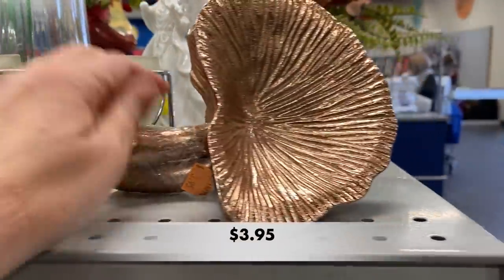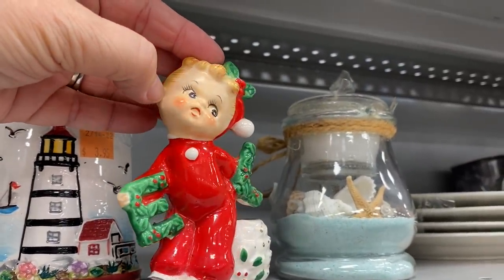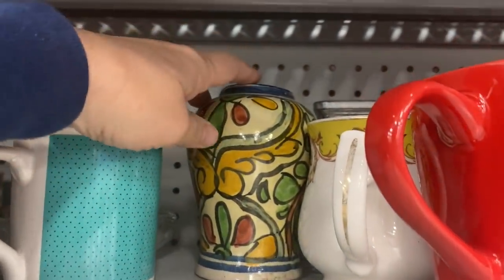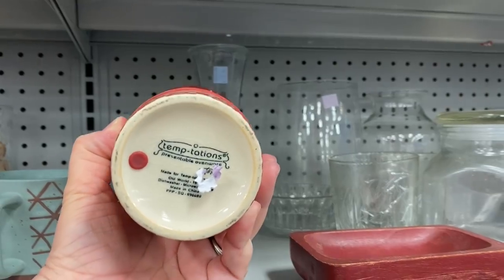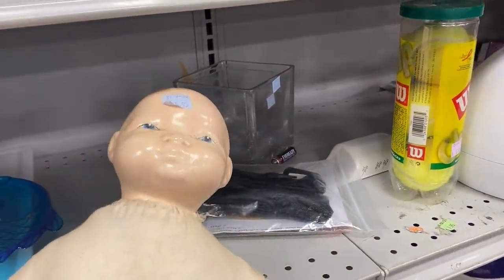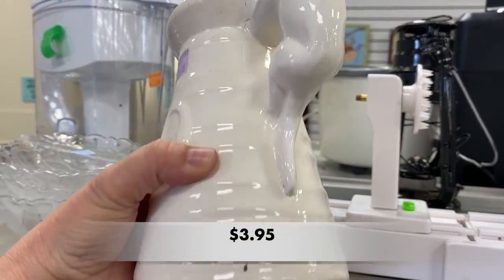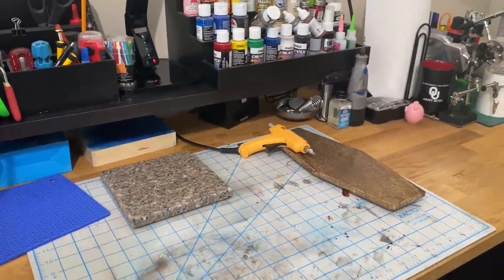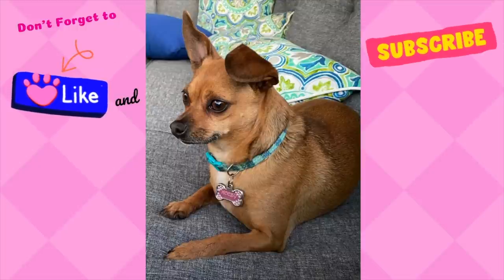Let's Go Thrifting at GOODWILL! Found Rae Dunn, Vintage Christmas, and Much More!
In this video I head back to my closest Goodwill to find pieces that I can resell and keep for my own personal collection.  I find some cool items and one thing that I can use to learn how to research a specific item. Make sure you stick around to the very end of the video so you can see the haul portion.

Music Selection:
All songs are by Chris Haugen
Et Voila
Si Senorita
Ibiza Dream
Easy Seas